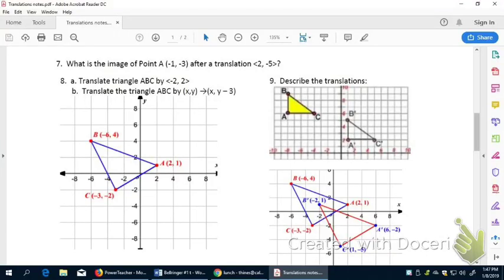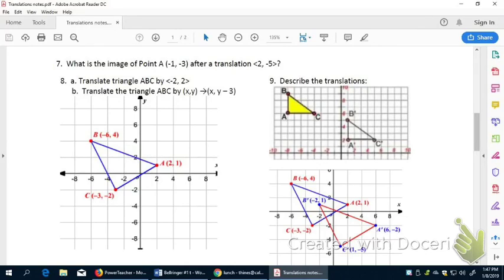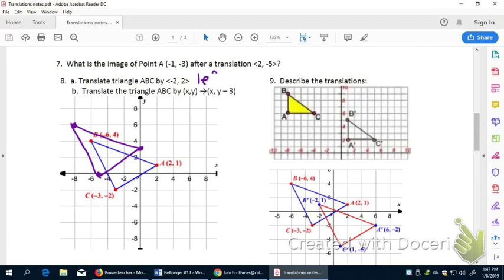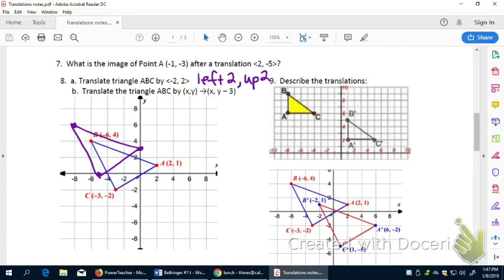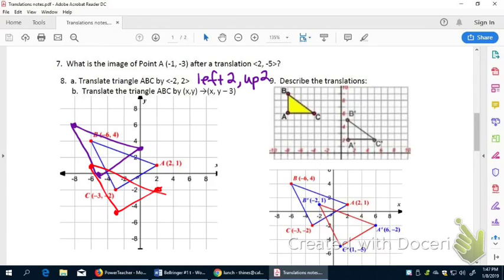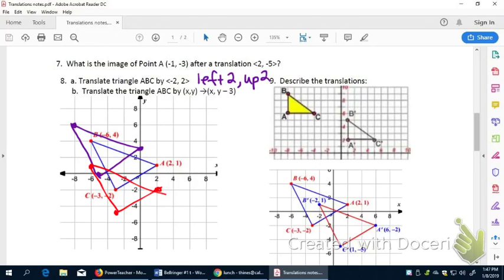translation notes part 2